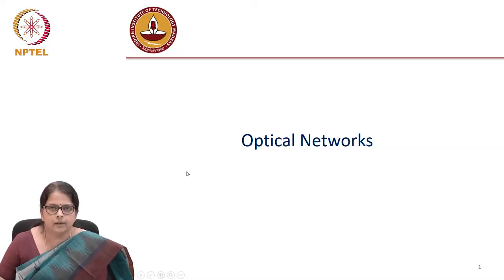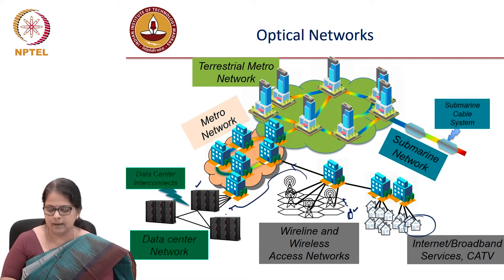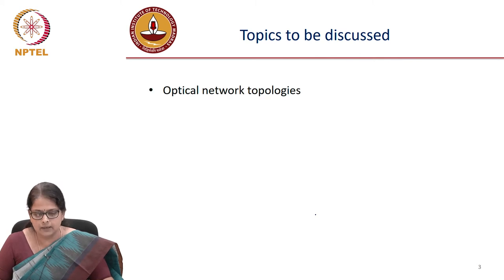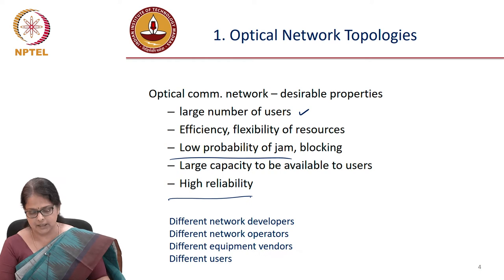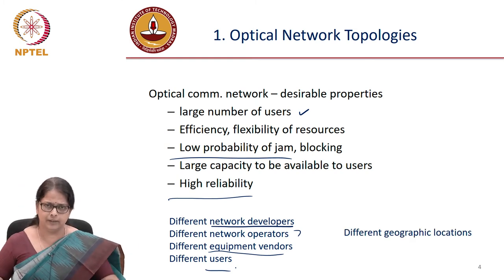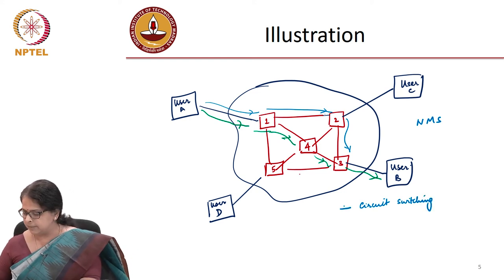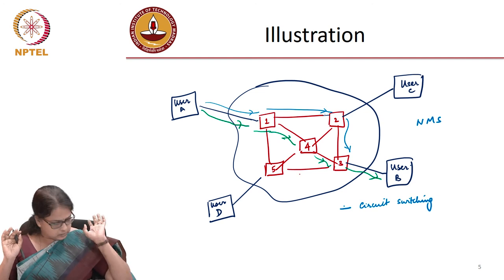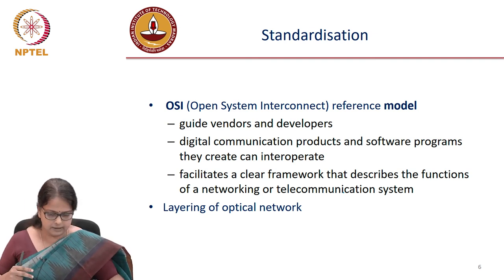Lec 107: Introduction to Optical Networks